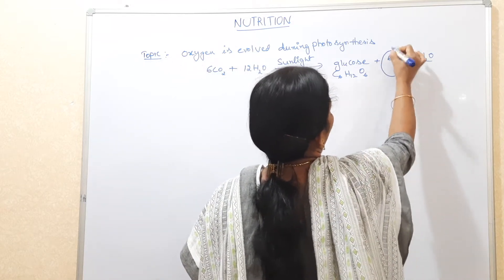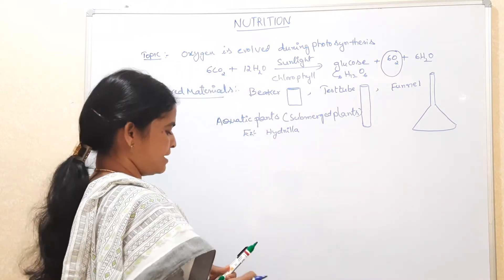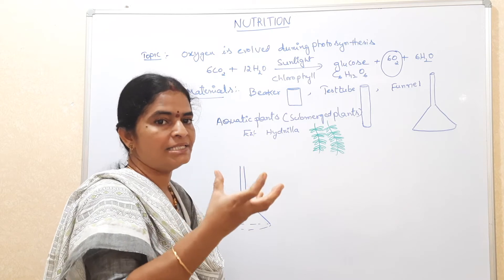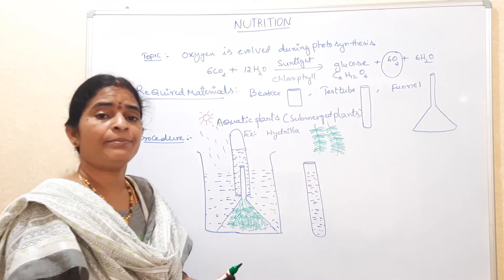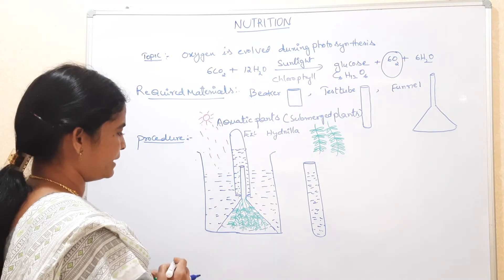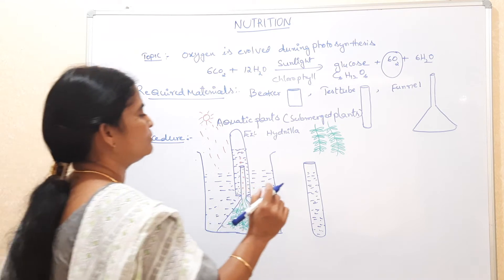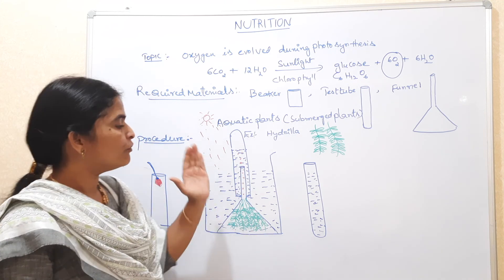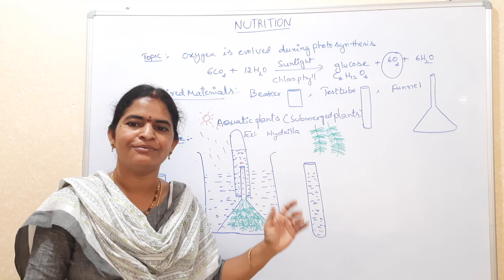6.1 Nutrition - Experiments - Importance of Oxygen in photo synthesis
Nutrition Experiments Oxigen importance /Biology /CBSE/SSC/Botany